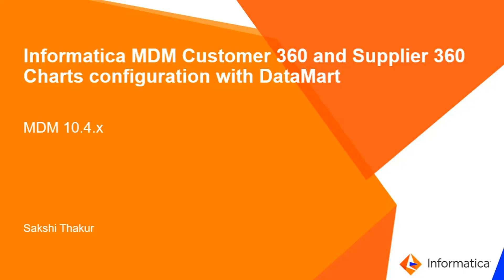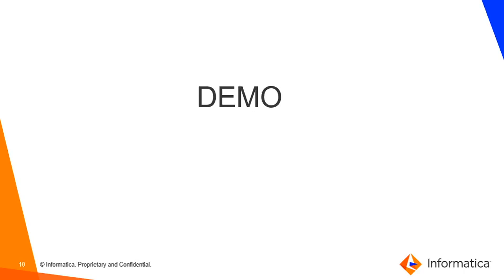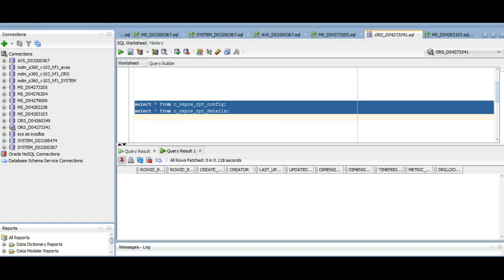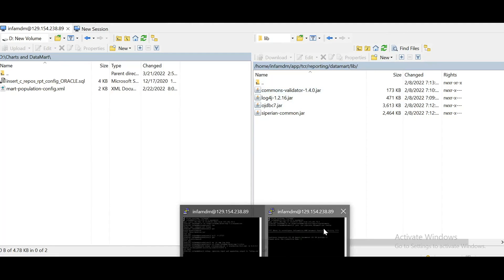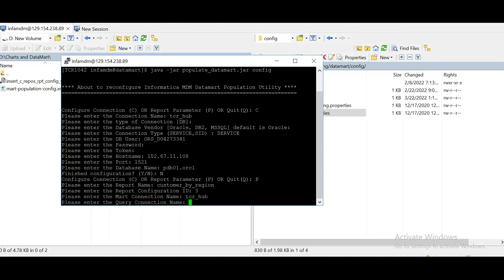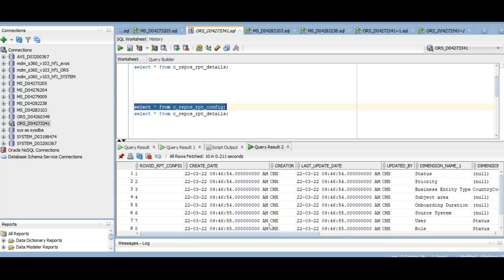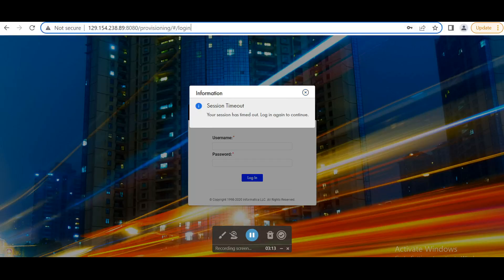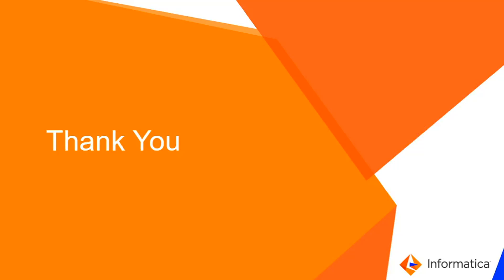Informatica MDM Customer 360 and Supplier 360 Charts Configuration with DataMart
This video explains Informatica MDM Customer 360 and Supplier 360 Charts Configuration with DataMart.

Expertise : Beginner/Intermediate
User type: Developer
Category : Product Feature
Project Phase : Configure/Implement
Problem Type : Configuration/Product Feature